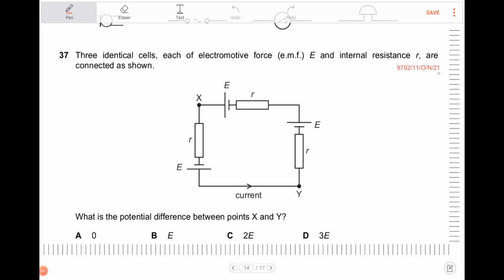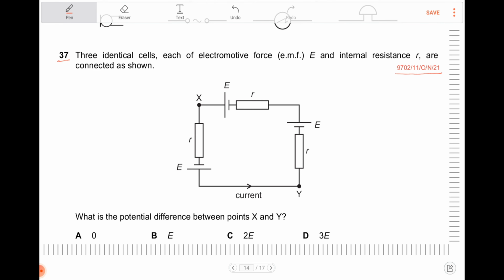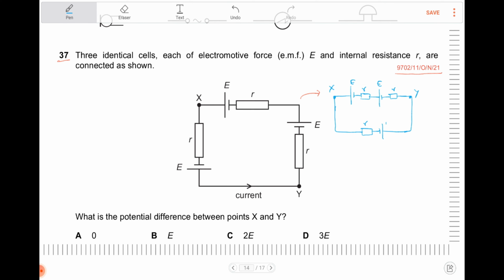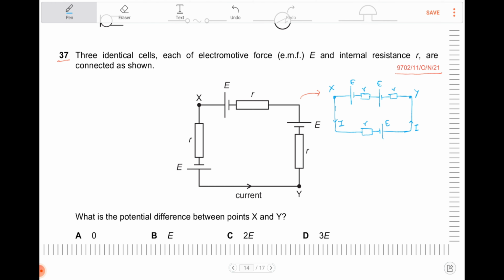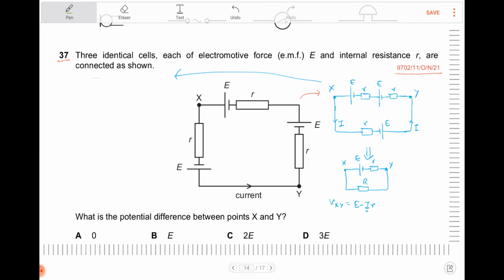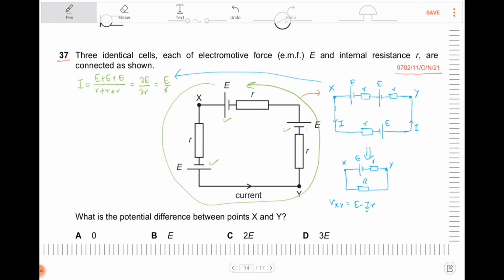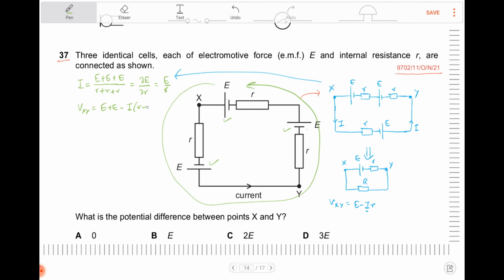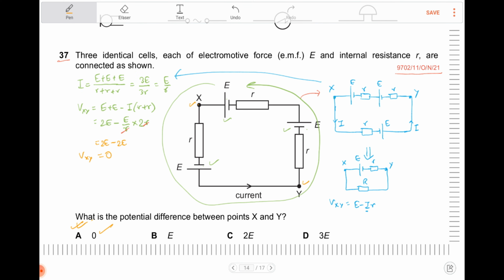2021 CAIE AS & A level October November Physics Paper 11 Q N 37 (9702/11/O/N/21) by Sajit C Shakya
2021 CAIE AS & A level October November Physics Paper 11 Q. No. 37 (9702/11/O/N/21) by Sajit Chandra Shakya from Nepal

Three identical cells, each of electromotive force (e.m.f.) E and internal resistance r, are connected as shown.

What is the potential difference between points X and Y?